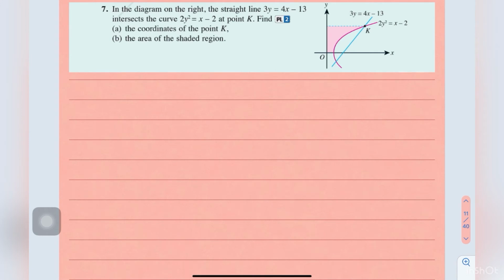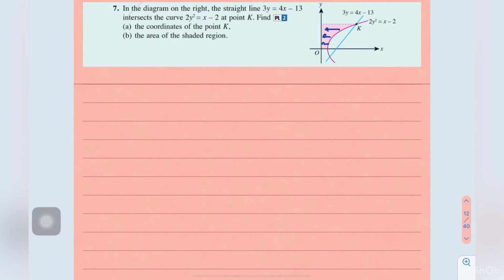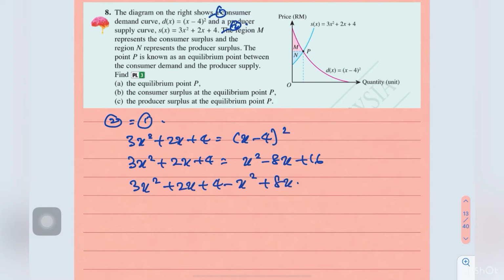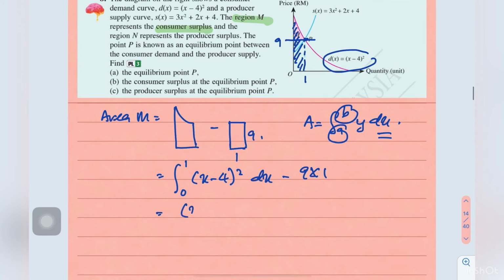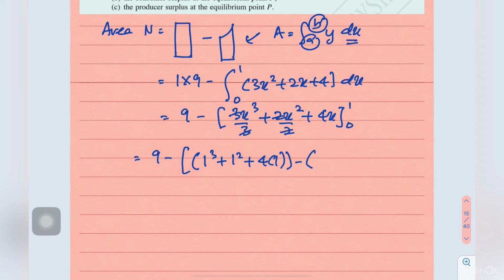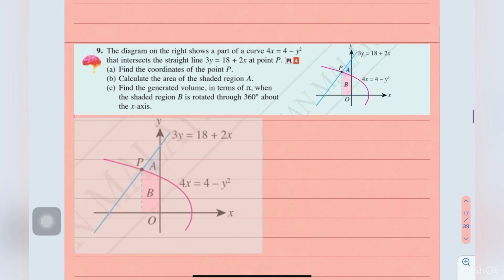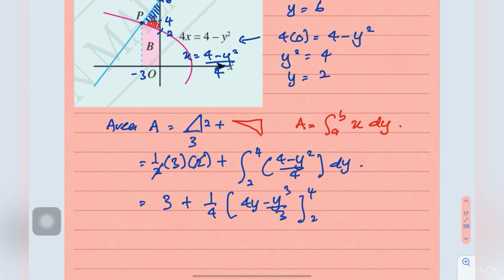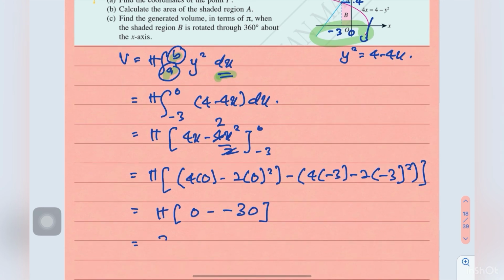Tcer zu: Addmath F5 INTEGRATION - Textbook Summative Exercise (Q7-Q9)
Solve problems involving integration from textbook Summative Exercise pg 115-117.

Timestamps :
0:00   Question 7
4:12   Question 8
11:19 Question 9